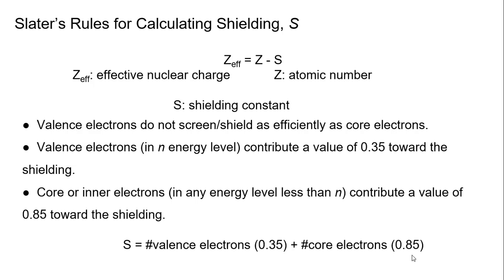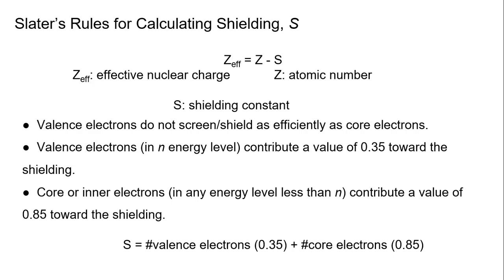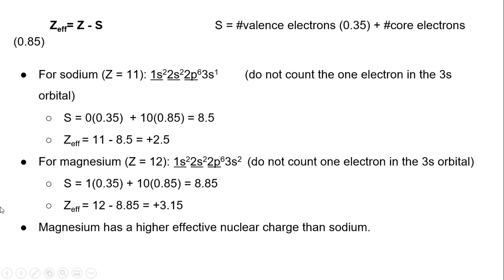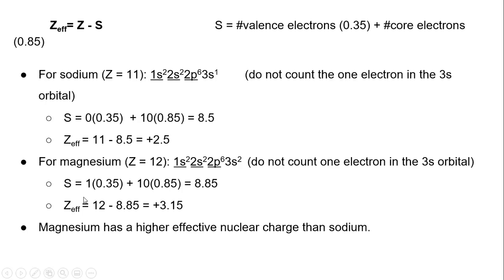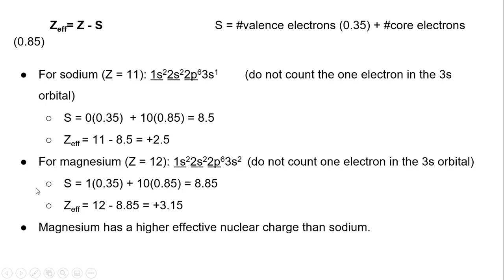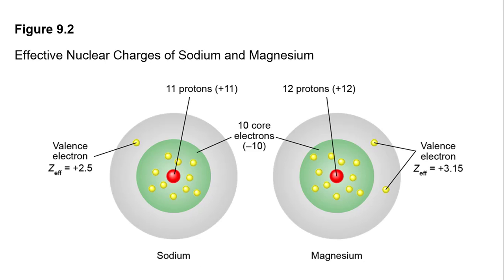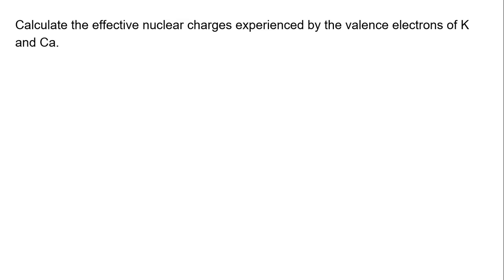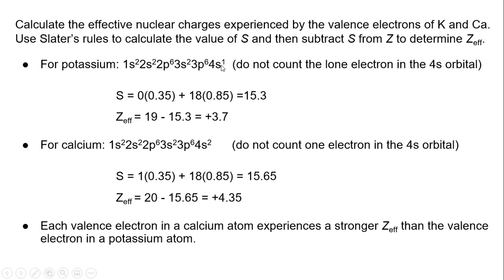Ch 9 Slater’s Rule Effective Nuclear Charge